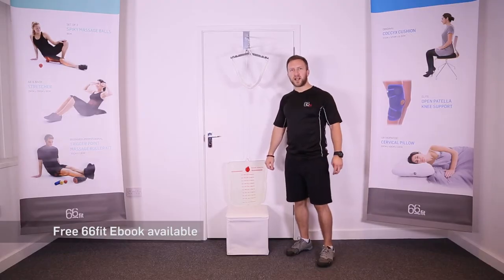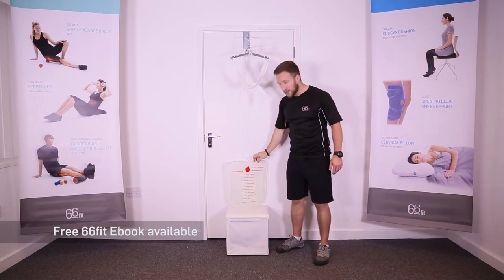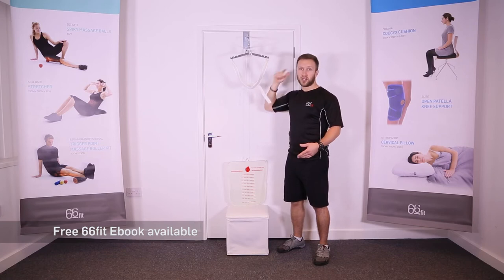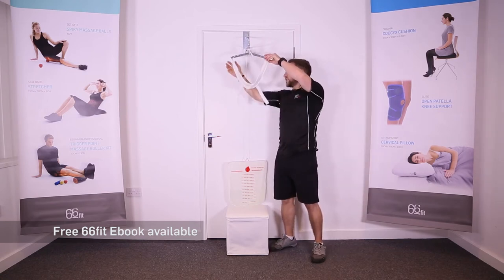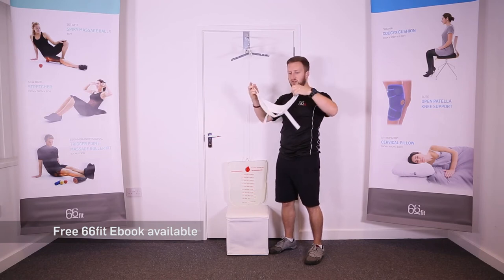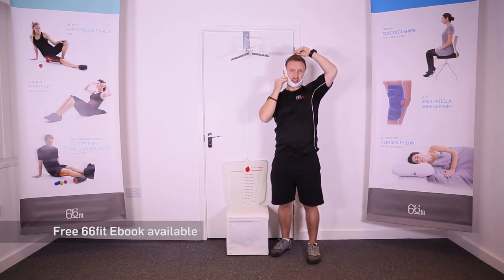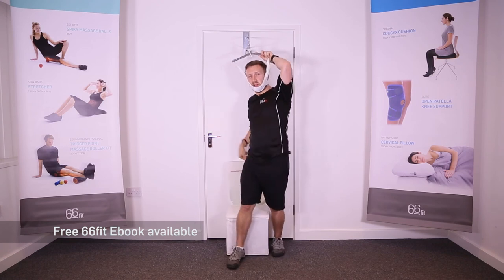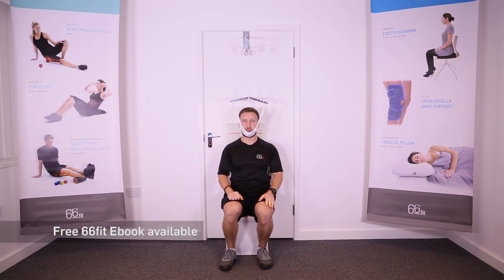66fit Neck Traction Unit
Over door neck traction unit for neck rehabilitation

SKU: BP-APC-30305